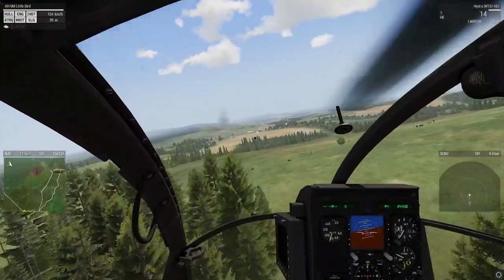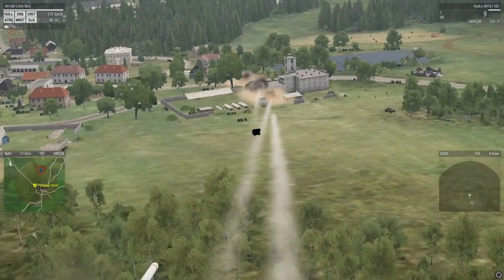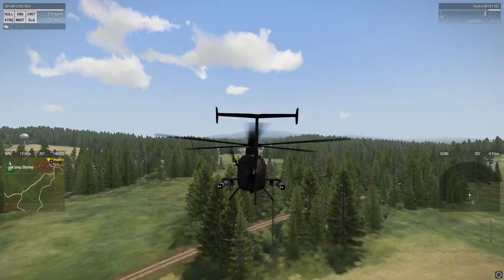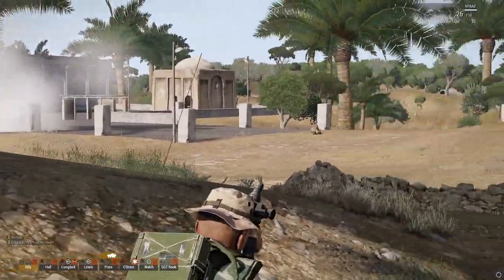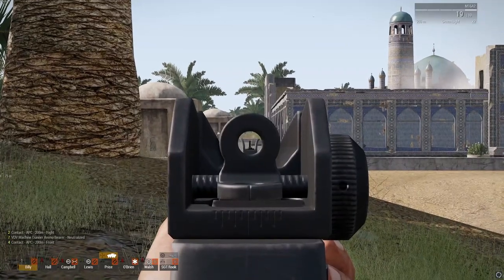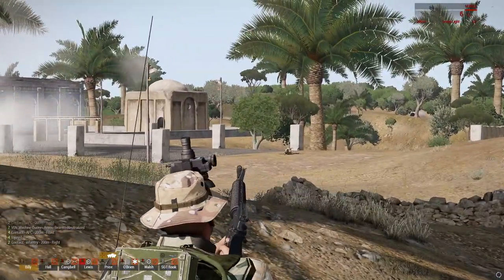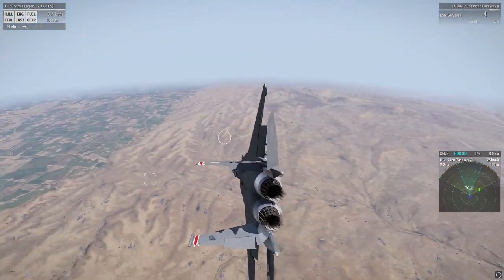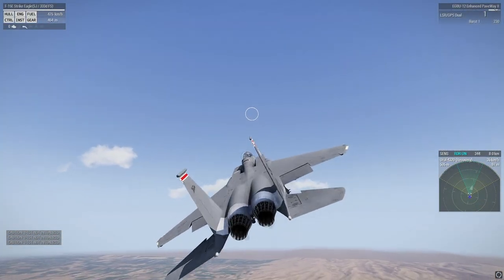Direct Action: COLD WAR - First Look 👀 | New ARMA 3 Game Mode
ARMA 3

🔹 Steam - billyeatworld